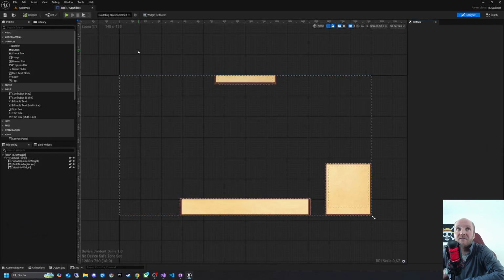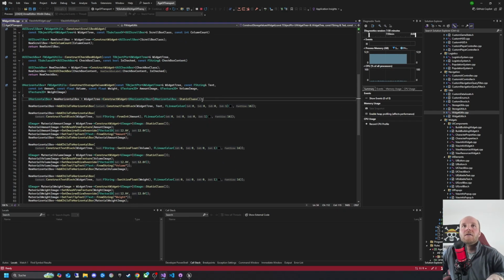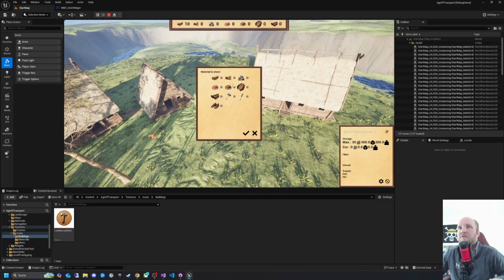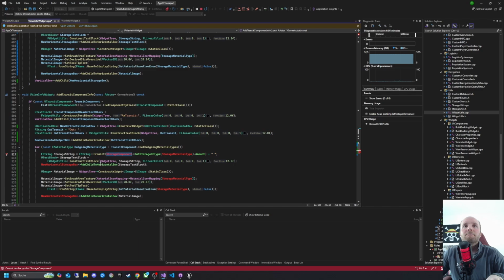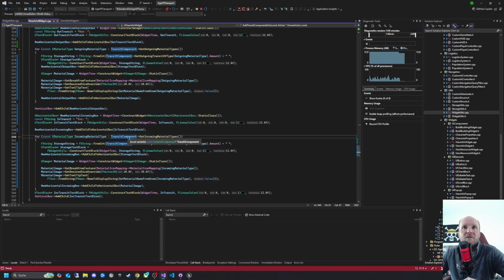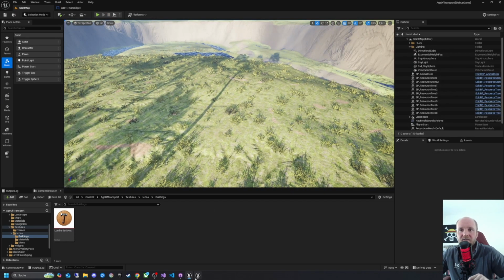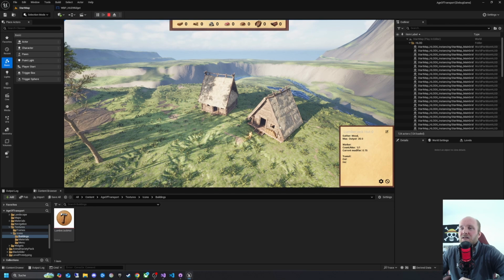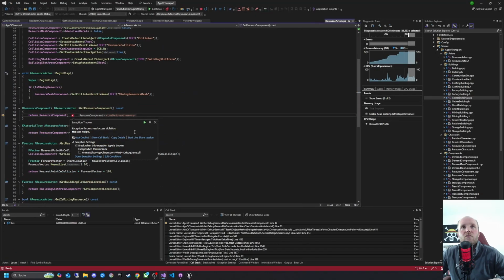UE 5 C++ Dev Project – "Age of Transport" | Part 18 UI Improvement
In this video i improve the UI to view building info

Chapters:
0:00 Intro
4:08 UI Images